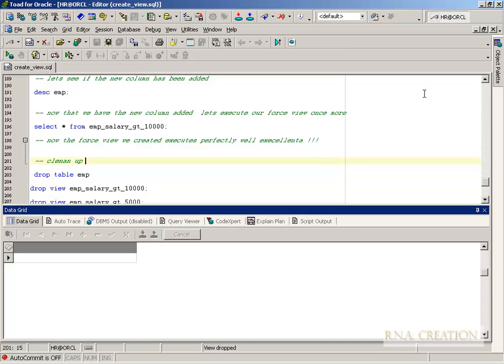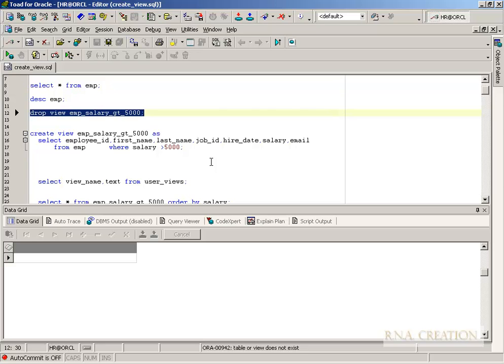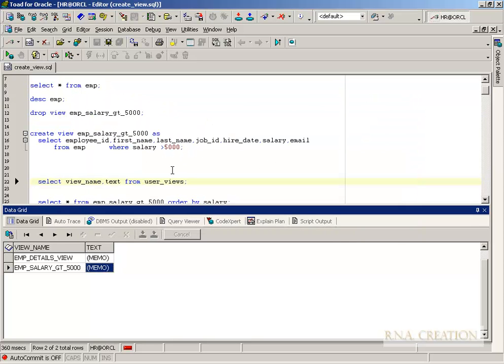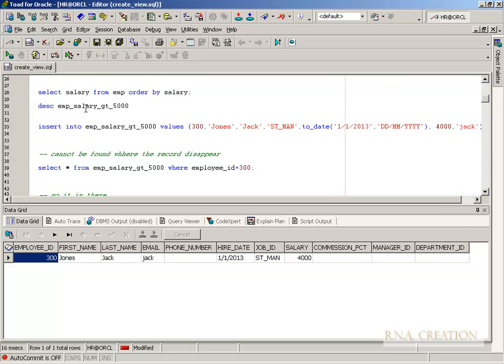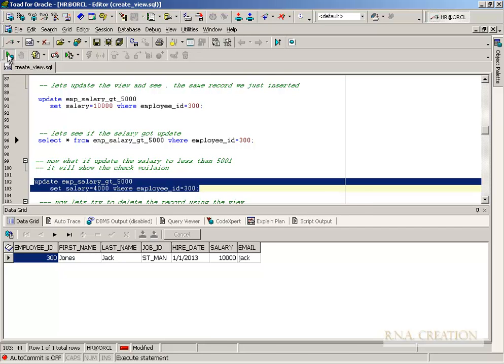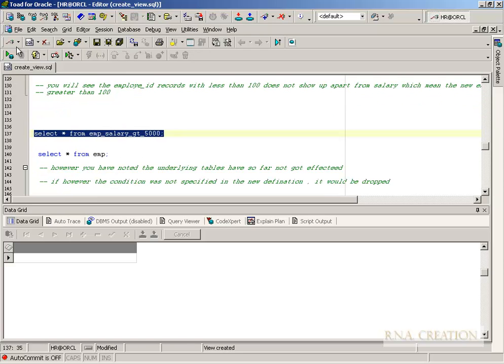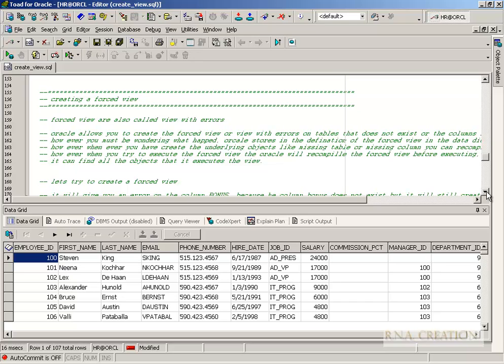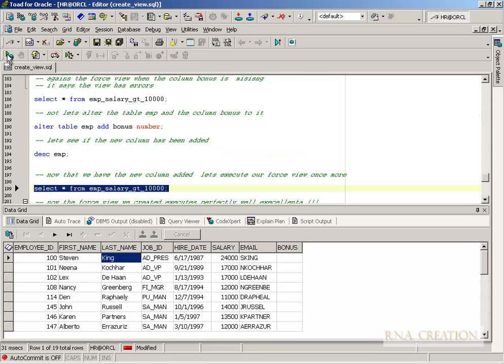create view in oracle , force view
create view , create view with condition, create force view in oracle , insert, update and delete using view.